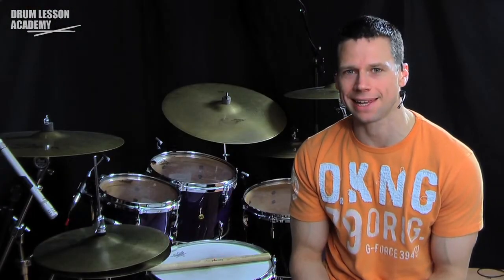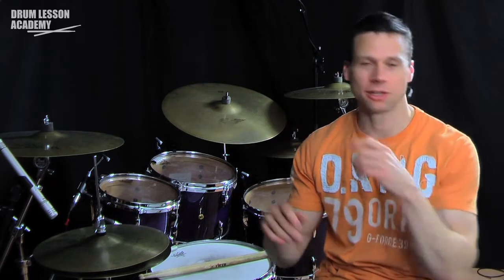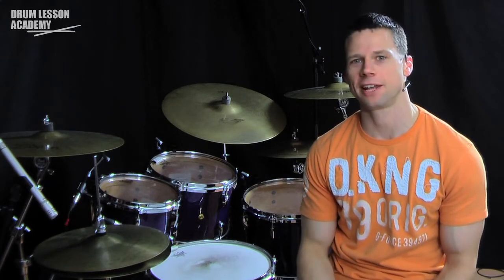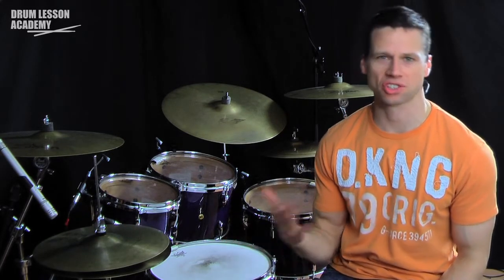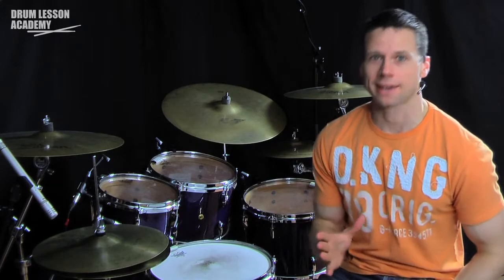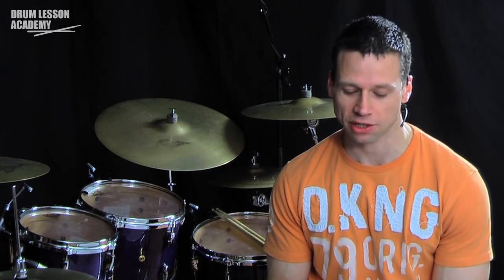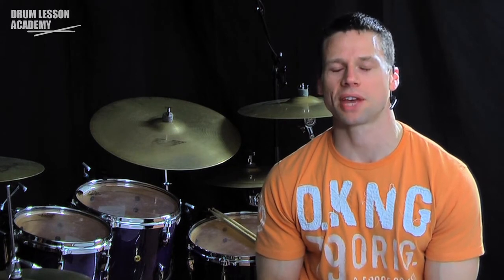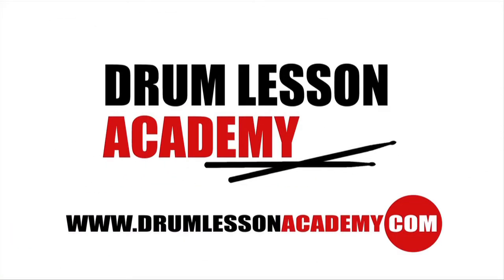Drum Lesson Academy - 03 Awesome lick used for stops and set ups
In this lesson I show you how to play a lick that I first heard Buddy Rich play on an album with Lionel Hampton. This versatile lick can be used as a stop or a set up for a hit or push. This lick has been widely used by many of the worlds top drummers spanning a wide variety of musical genres.
In the top tip I answer a question posted by one of my subscribers about closing fills for songs.
To receive exclusive FREE bonus video lessons direct to your inbox sign up to the Drum Lesson Academy newsletter.